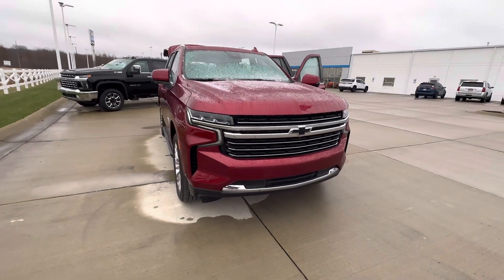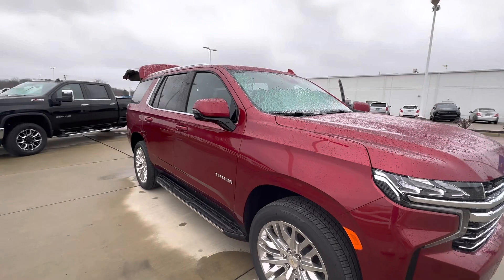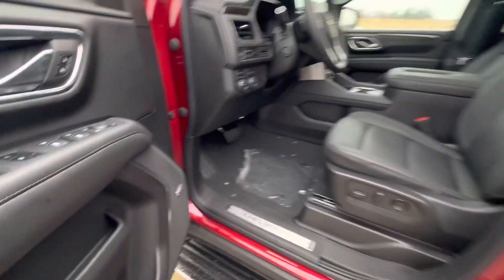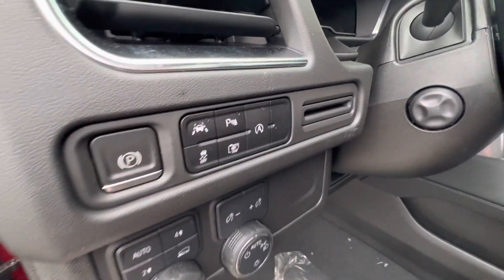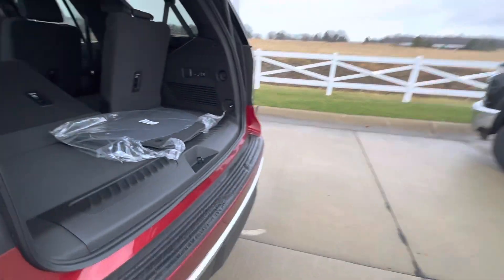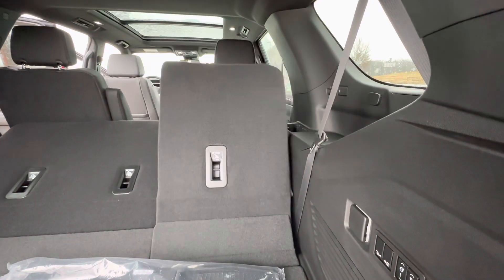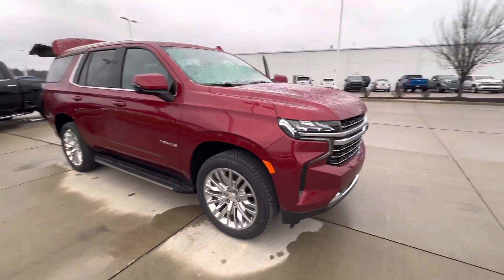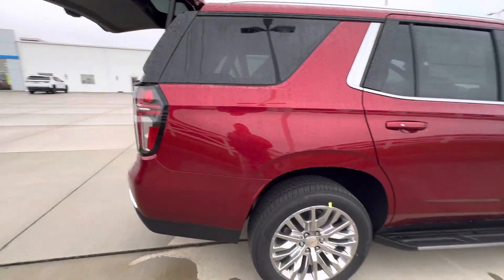2023 Radiant Red LT Tahoe for Allison !